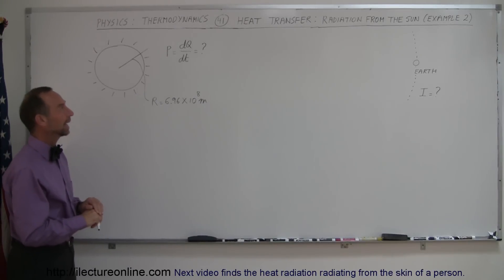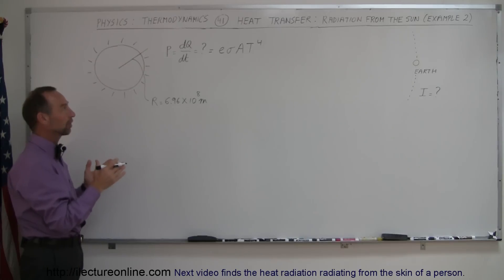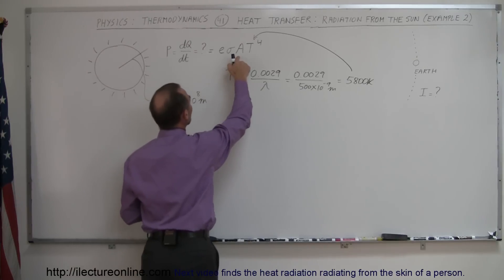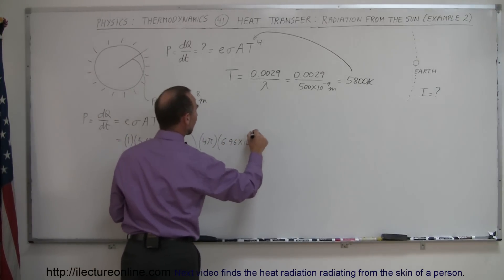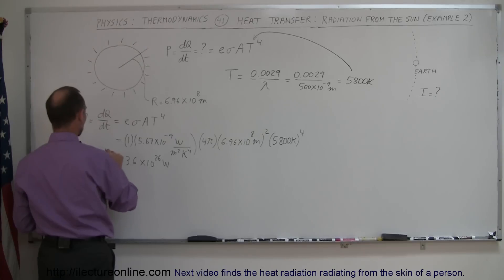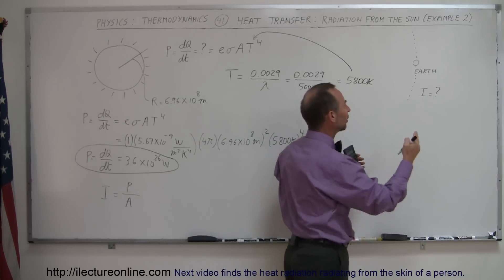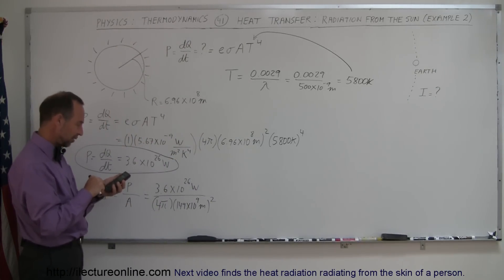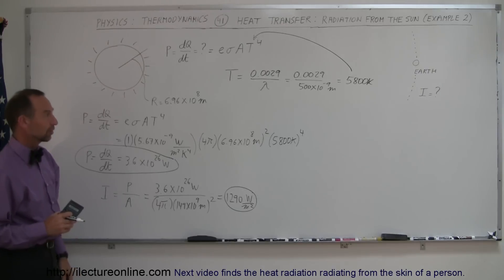Physics 24 Heat Transfer: Radiation (25 of 34) Radiation From The Sun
In this video I will show you how to calculate the intensity received by Earth from the radiation from the Sun.